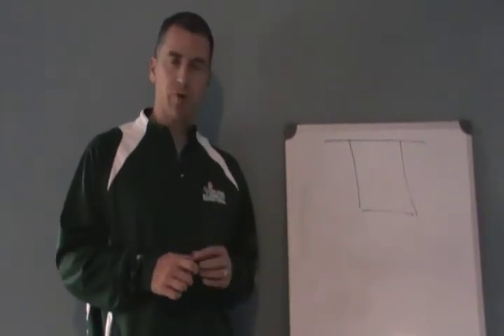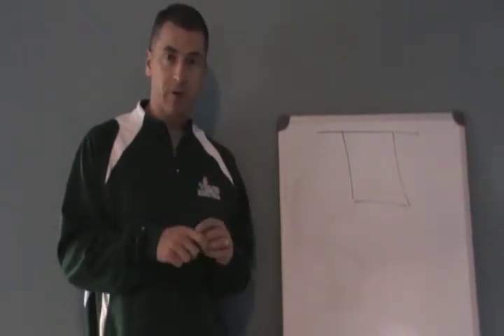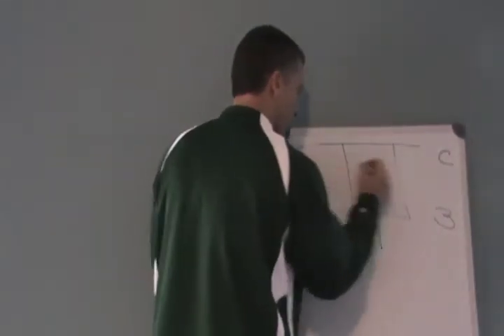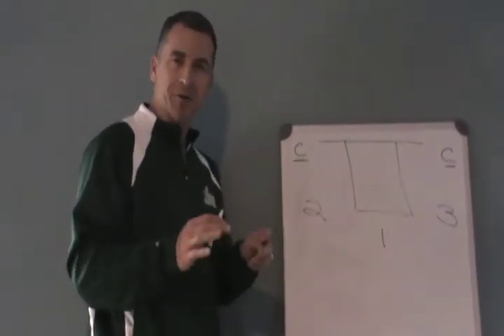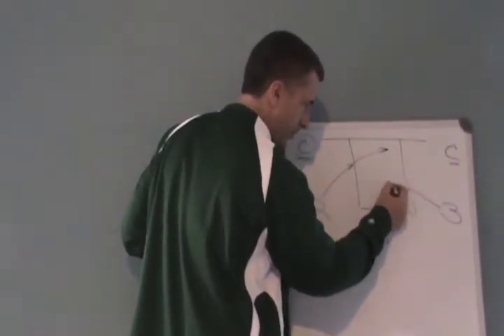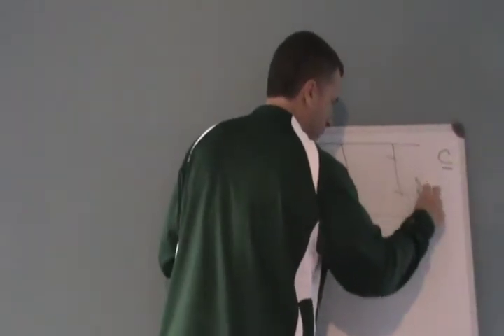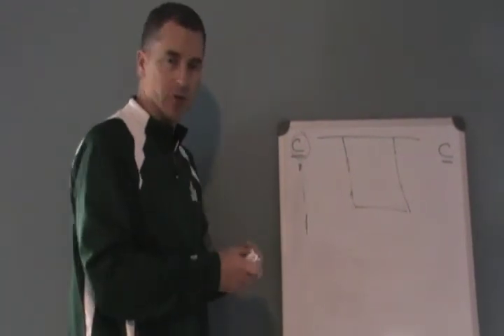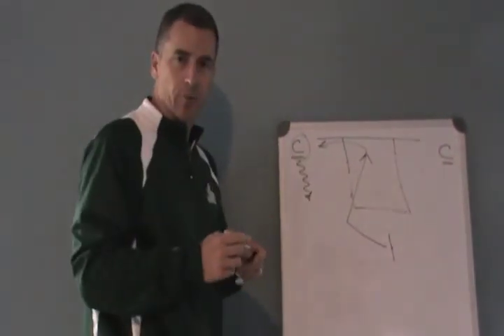3v3 Coach outlet-WHITEBOARD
3 v 3 practice drill with coach outlets-WHITEBOARD presentation